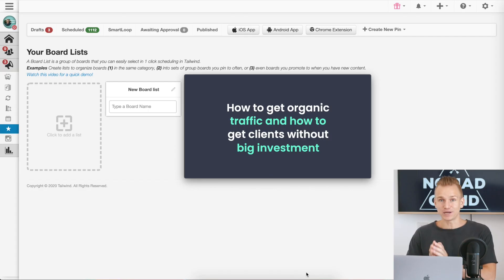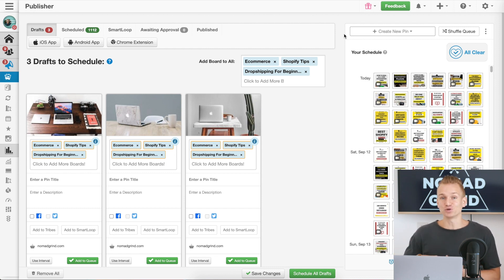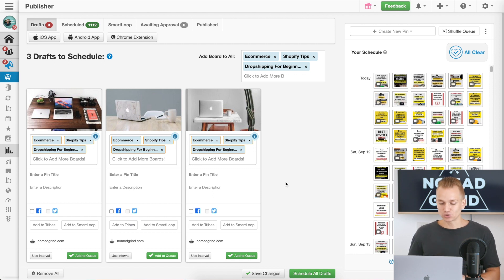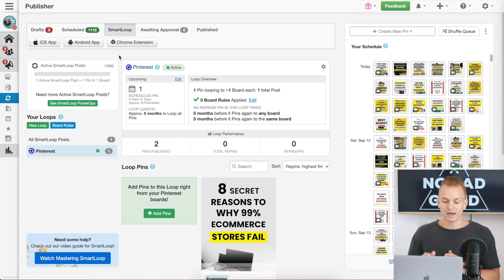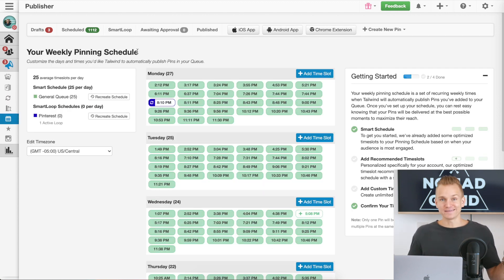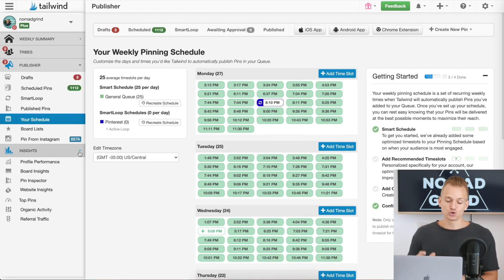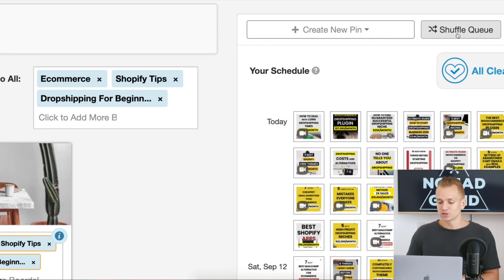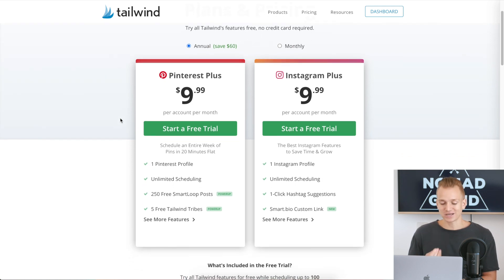Tailwind App Review 2025 (Best Pinterest Scheduler)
Tailwind app review in 2025. The best Pinterest scheduler to grow your account. In this Tailwind Pinterest review, I discuss some of the main features the Pinterest scheduling app has to offer, creating board lists, scheduling out a lot of pins at once, changing pinning schedule and mixing queues, joining Tailwind tribes, pricing and much more. Tailwind is definitely best Pinterest scheduling tool and I explain all the features of why that is.